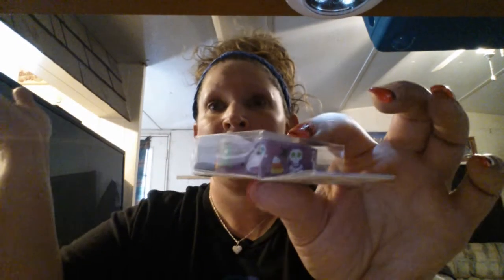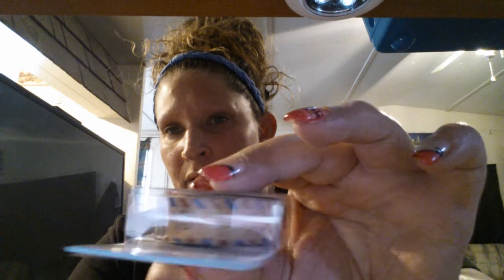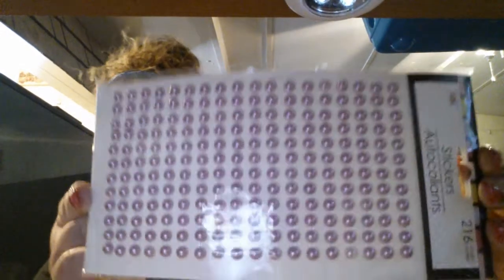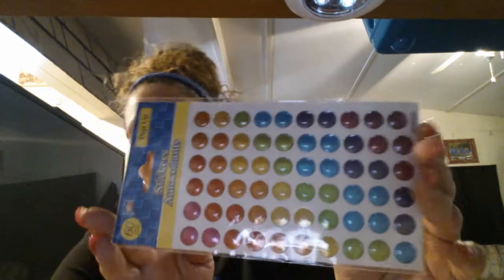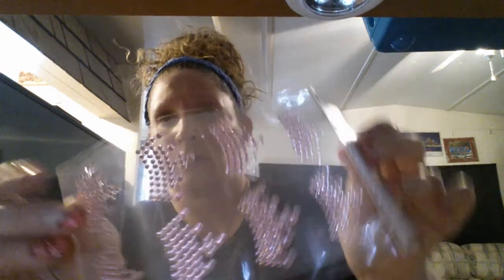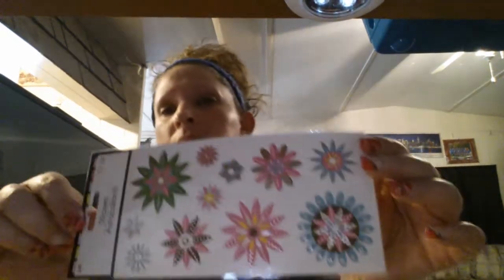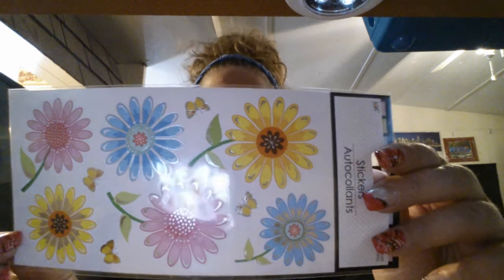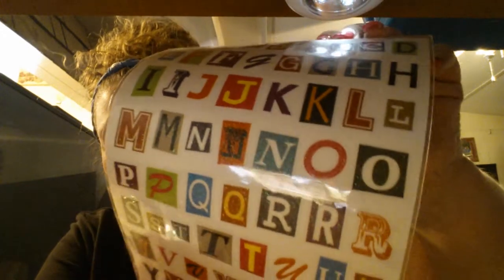Dollar t🌳ee haul